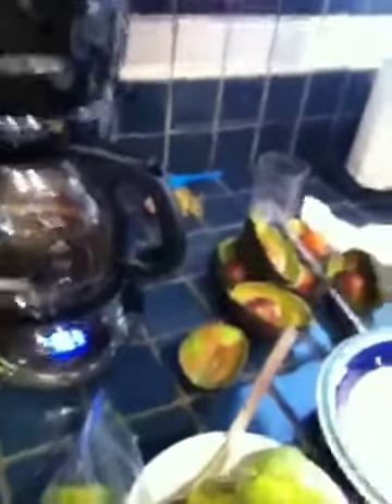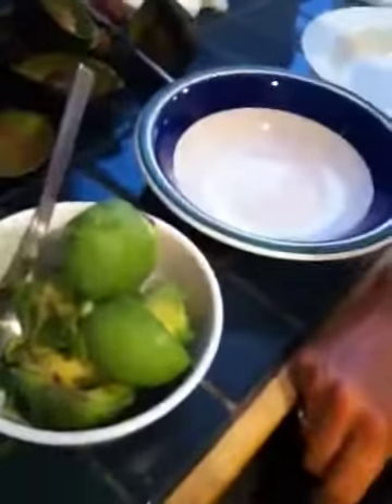Guacamole with fresh avocados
What to do with avocados so they don't go bad after they are ripen.